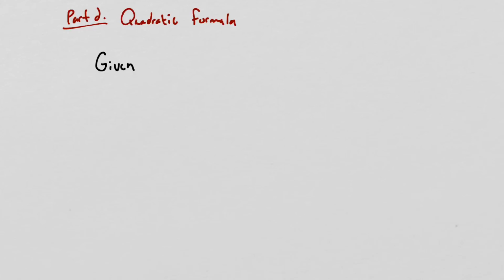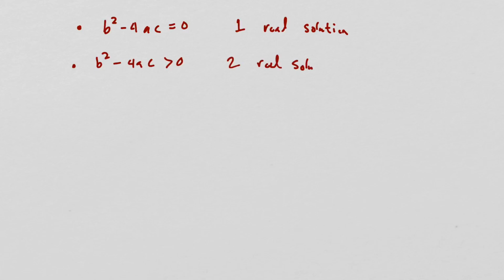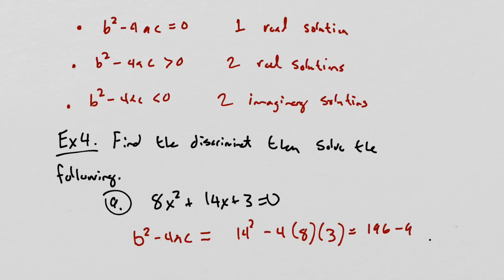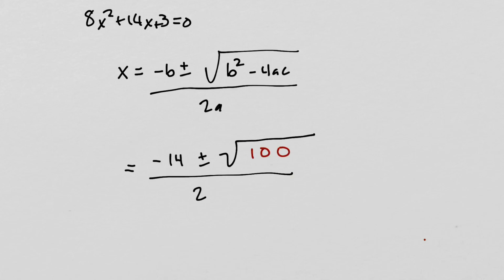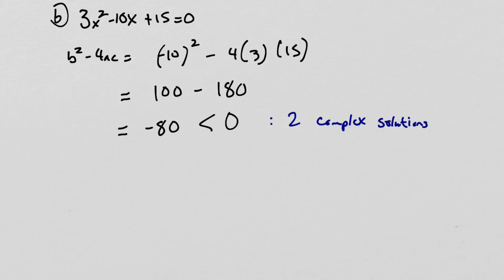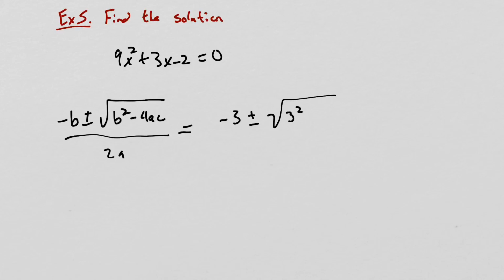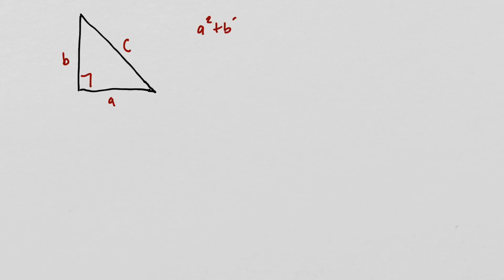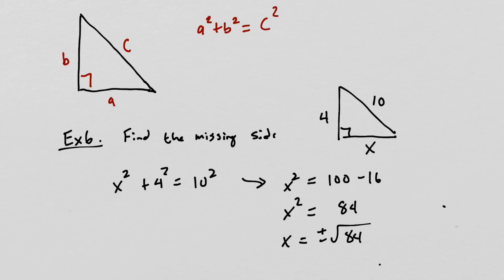Section 2.5 - Part D.